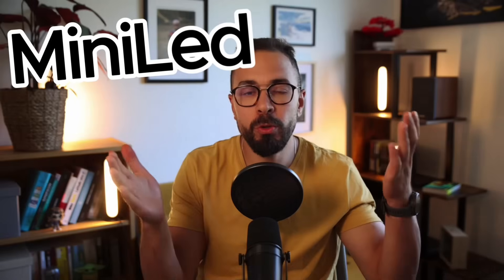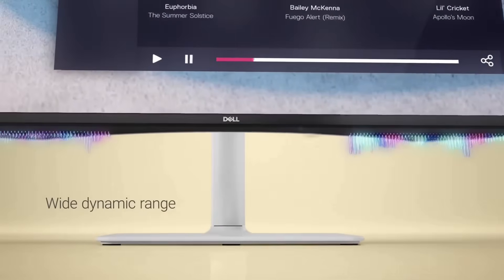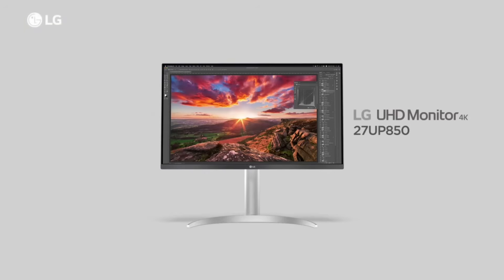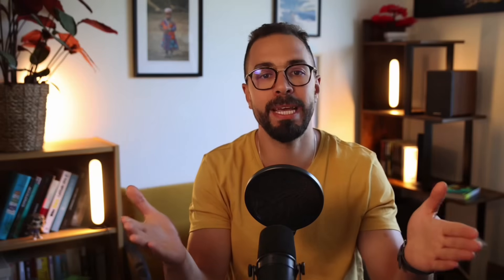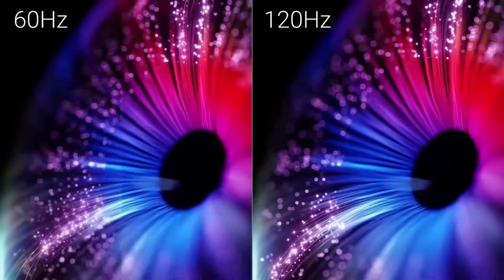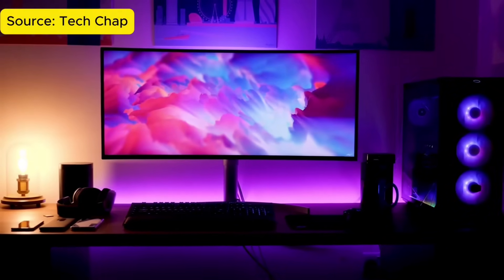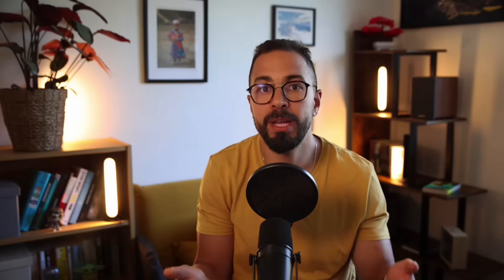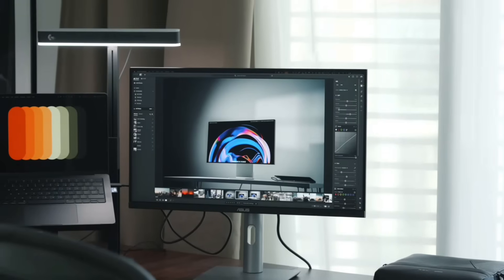The problem of choosing the right monitor for your Mac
1440p, 4K, 5K, UltraWide, MiniLED, USB-C, Thunderbolt… Which monitor should you get for your Mac (MacBook, Mac Mini, or Mac Studio)?
In this video, I walk you through the best Mac-compatible monitors, their pros and cons… and most importantly, what to avoid so you don’t regret your purchase.

👉 My favorite monitor of 2025
1440P Monitor
👉 Best value Dell monitor
4K Monitors
👉 LG UltraFine
👉 Dell 60Hz 4K
UltraWide Monitors
👉 LG UltraWide
👉 Dell 38” UltraWide
5K Monitors
👉 Asus ProArt 5K

📌 Video chapters:

00:00 - Intro: The Mac monitor dilemma
01:06 - Is 1440p still worth it in 2025?
02:48 - 4K monitors: beware of macOS scaling
05:02 - UltraWide monitors & special cases
06:35 - Should you still go for 5K or Studio Display?
08:37 - My personal setup & final recommendations